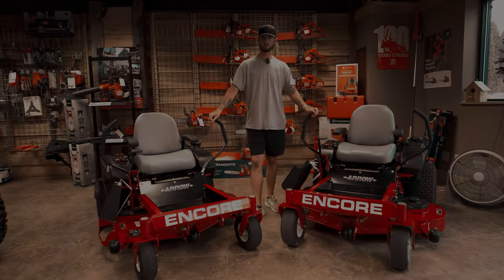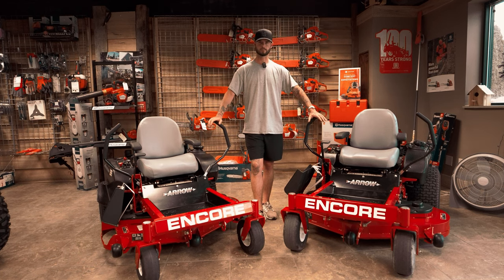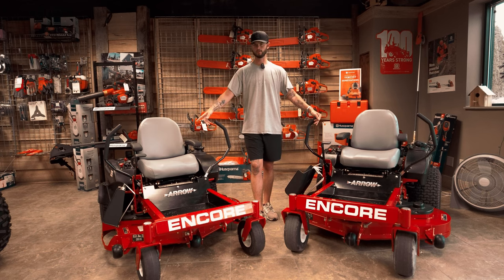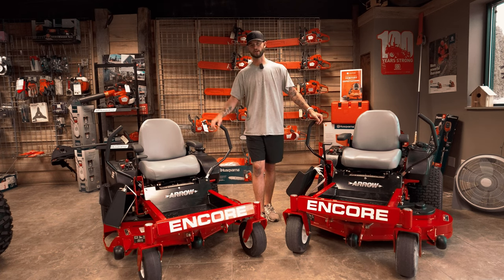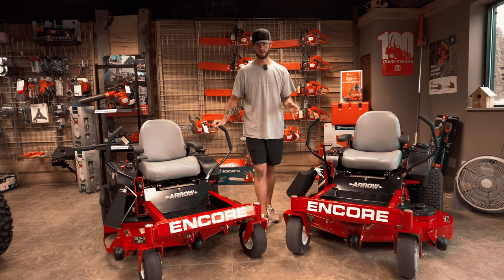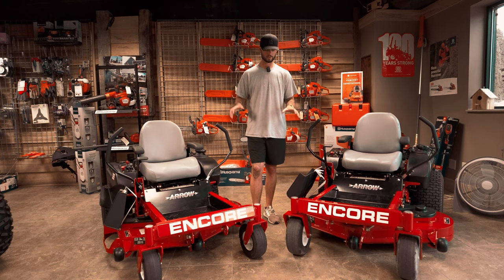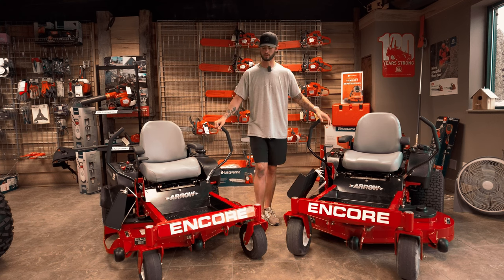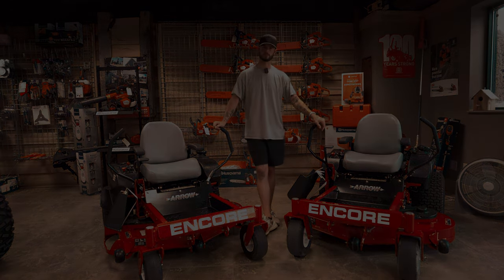2022 Encore Arrow Zero Turn Lawn Mower Review/Walkaround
Year: 2022
Condition: New
Make: Encore
Model: Arrow
Engine: Kawasaki FR651V
Transmission: Hydro-Gear EZT
Warranty: 3 Years

The Arrow was built with the residential user in mind, using the same suppliers that provide
the high-quality components used in commercial machines. The Arrow was designed to
give you years of trouble-free use with a welded frame, fabricated deck, rugged Kawasaki engine, and a 3-year residential warranty.

C&C Outdoor Power Equipment
212 E. Westbrook Rd, Brookville OH